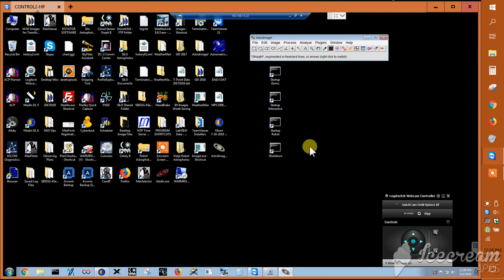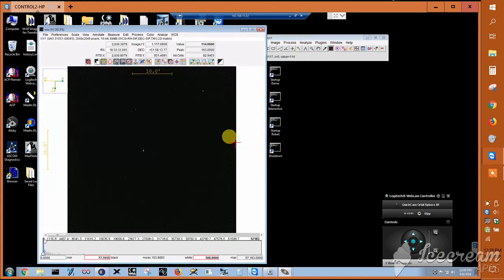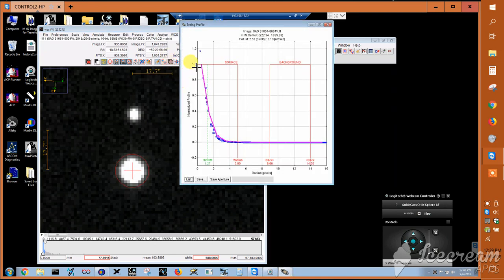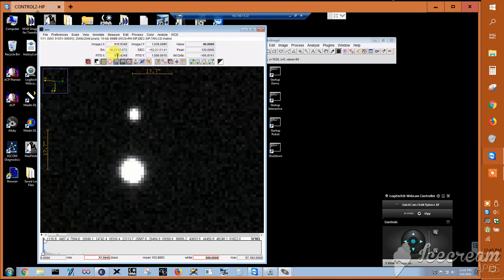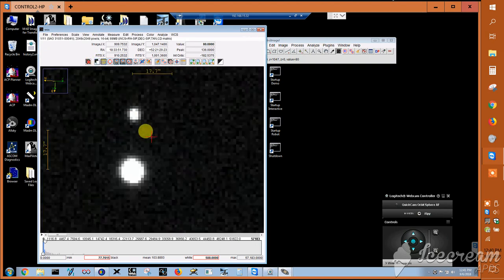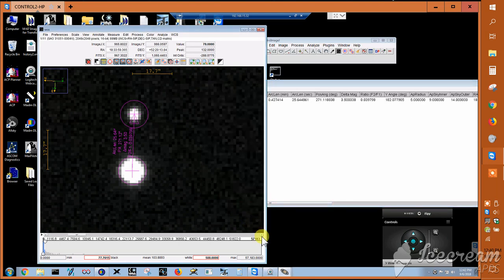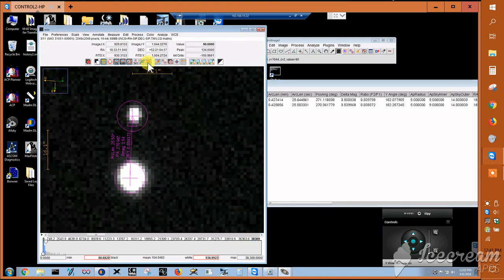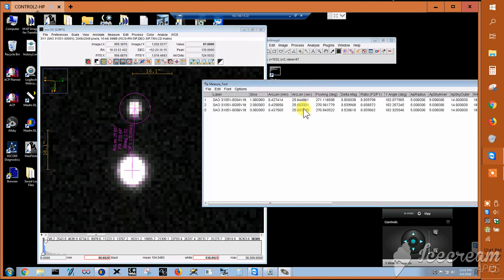Doubles in AIJ 2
Measuring the separation and position angle of double stars with the free astronomy software package, AstroImageJ